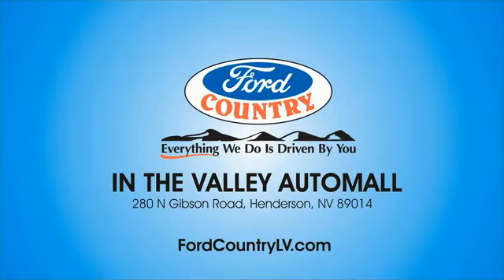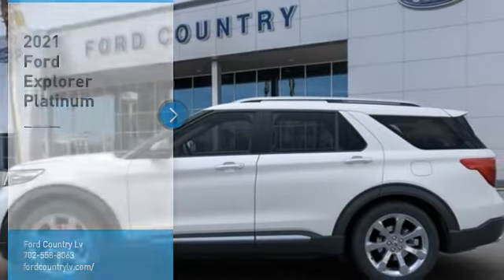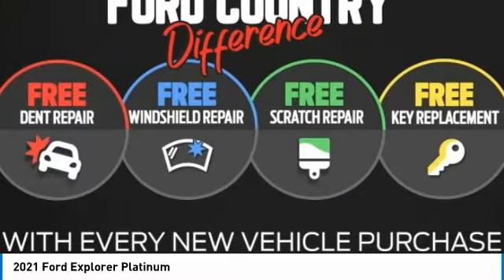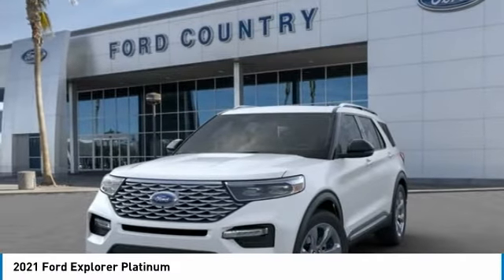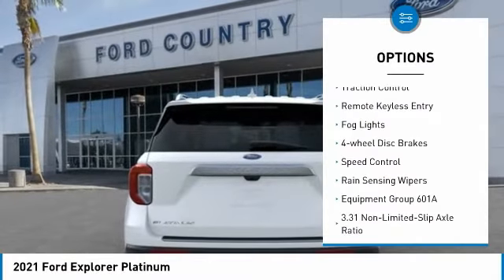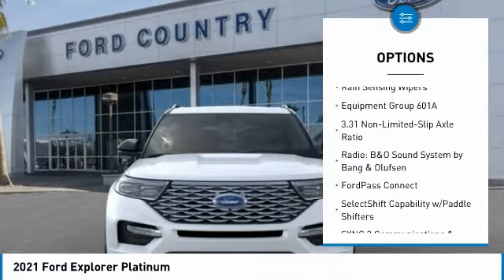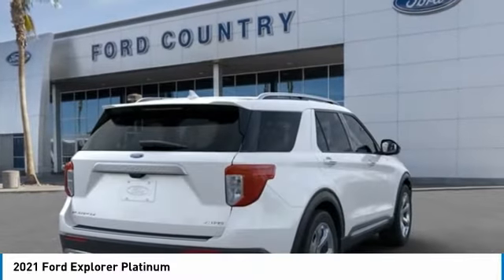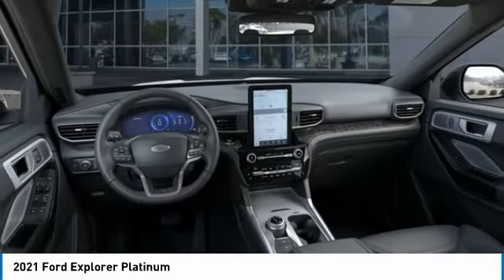2021 Ford Explorer Henderson NV 67101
2021 Ford Explorer Platinum

2021 Ford Explorer Platinum White 4WD 10-Speed Automatic V6Recent Arrival!